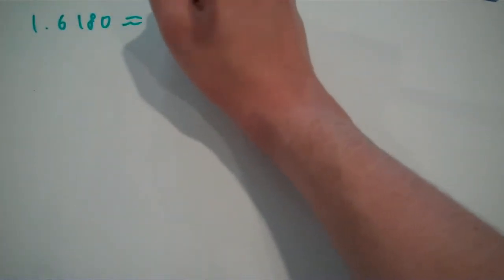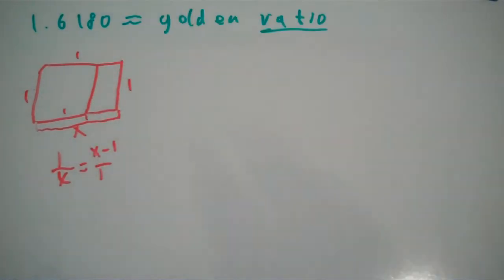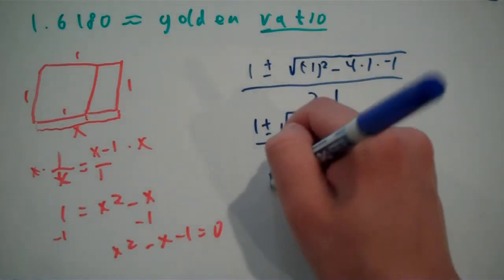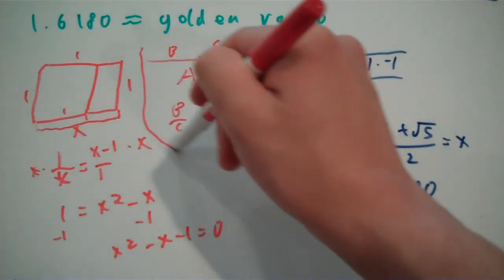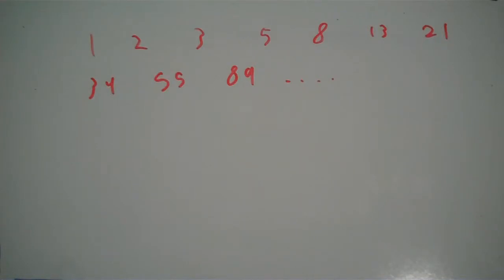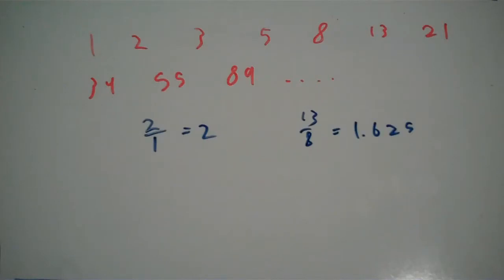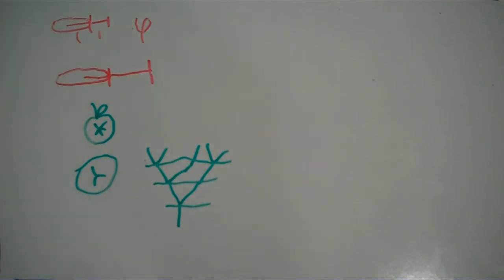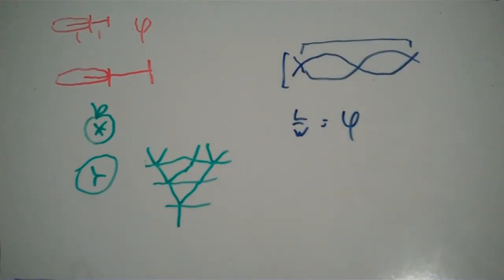Phi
I explain Phi.